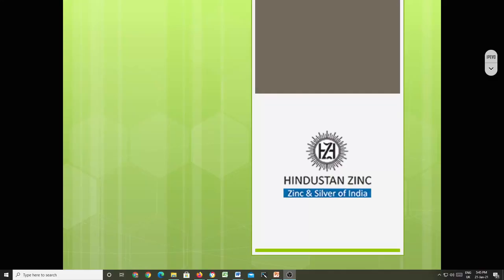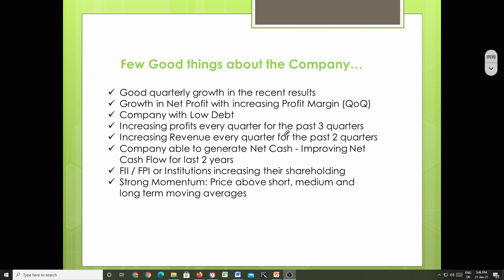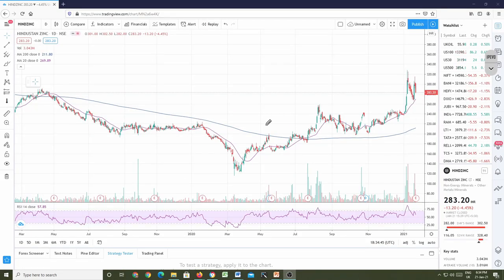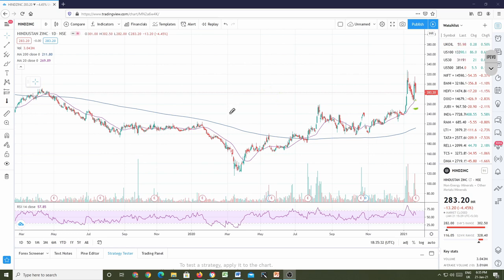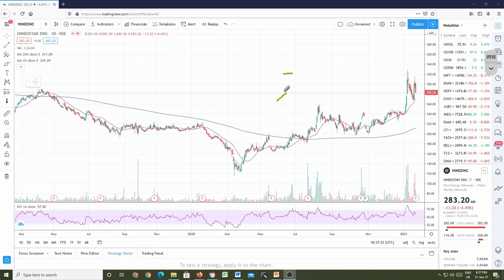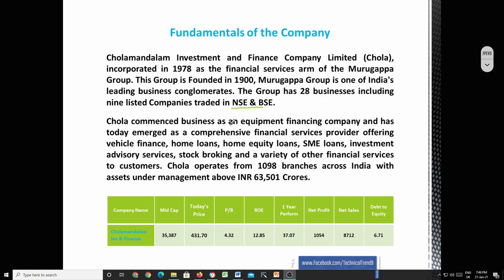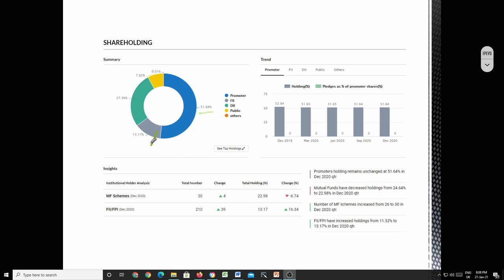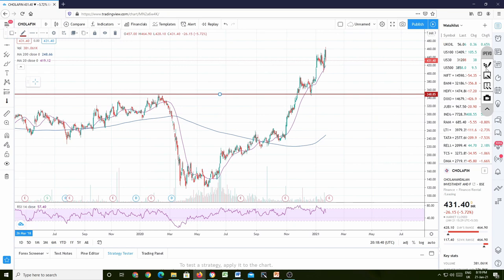Best Stocks to Buy Now in 2021 for Next 3-6 Months | Equity Market Mid & Large Cap Stocks | English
In this video, we present the Indian Stock Market, the Best Stocks to Buy Now & Invest in 2021 for the Next 3 to 6 Months to Get 35% Profit | Mid and Large Cap Stocks | in English.

** Join us on our free Telegram Channel for latest updates and strategies.

We aim to make all traders, investors, novice analysts to become independent in making their successful trading decisions and more to help you grow whilst learning.

Technical Trendz is a place where we are pleased to share our knowledge and experience on the technical perspective of the markets.

** For all the Best Free Trading Platforms/ Charting Tools, please visit our where we have listed all at one place in the footer section.